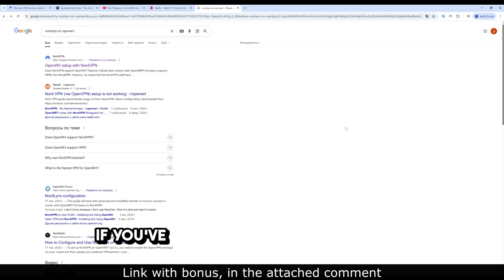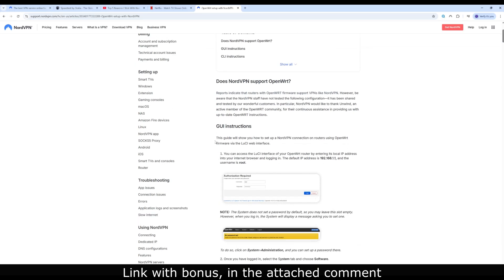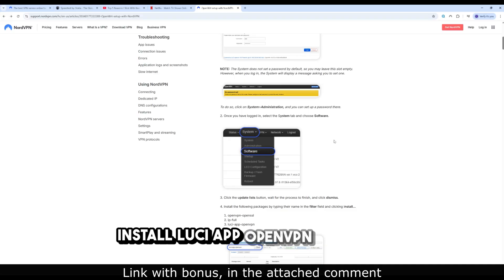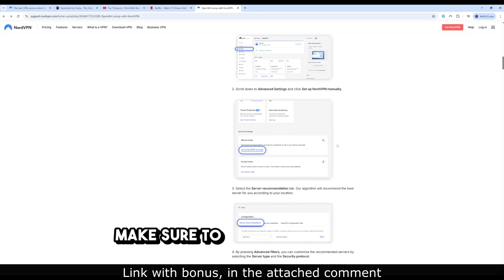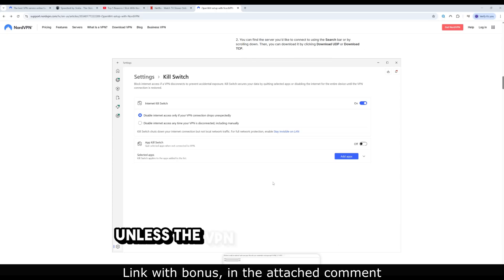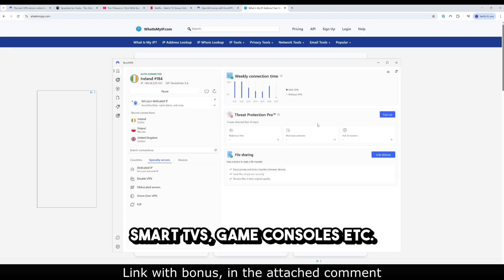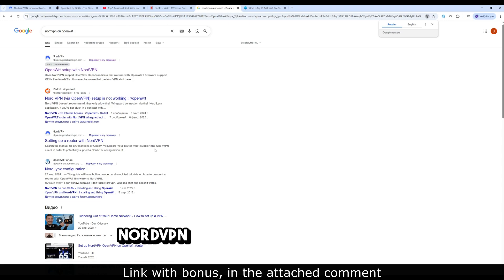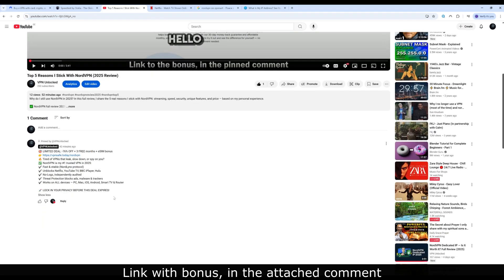How to NordVPN Setup on OpenWRT (Full Router-Level Guide for 2025)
Looking to install NordVPN on OpenWRT? This video shows you the full router-level setup so you can protect your entire network with one VPN connection. No apps, no limits — just full system-wide security.

✅ OpenVPN or WireGuard setup on OpenWRT
✅ How to route all traffic through NordVPN
✅ Kill switch, DNS leaks, and speed tips

🎁 2025 Bonus Offer:
– 3 FREE months
– Free eSIM with mobile data
– Antivirus + cloud storage with Plus plans

📌 Bonus also pinned in the top comment!